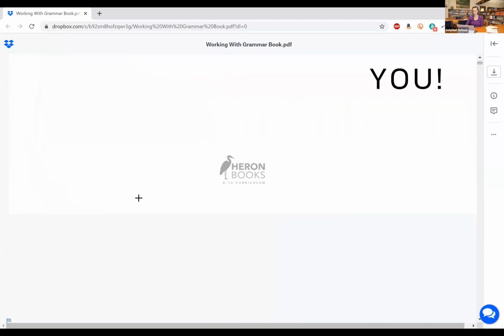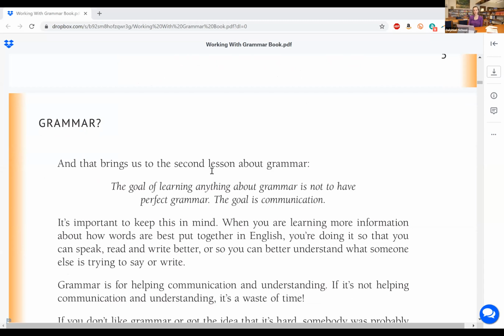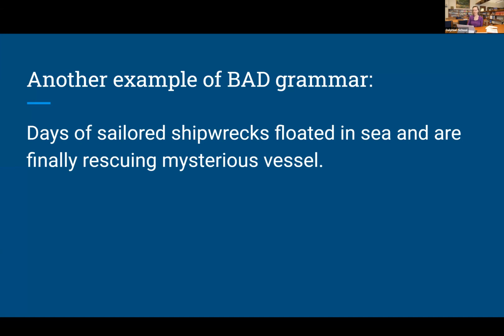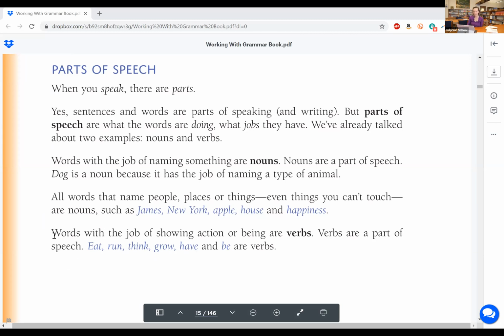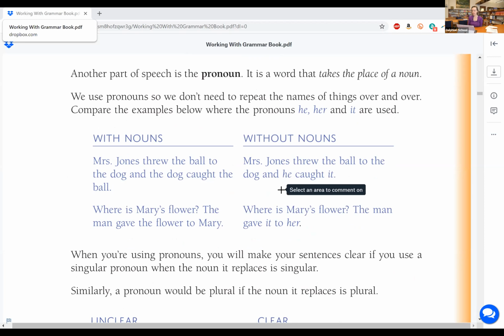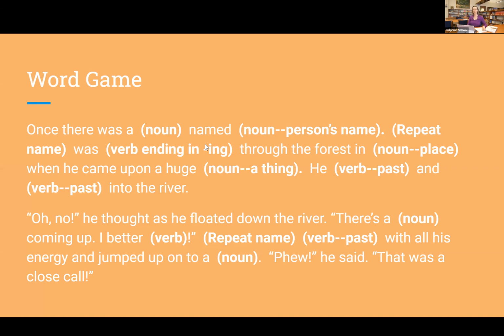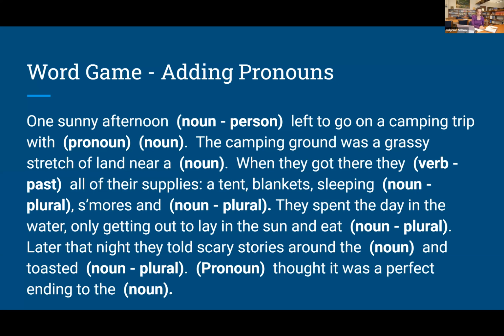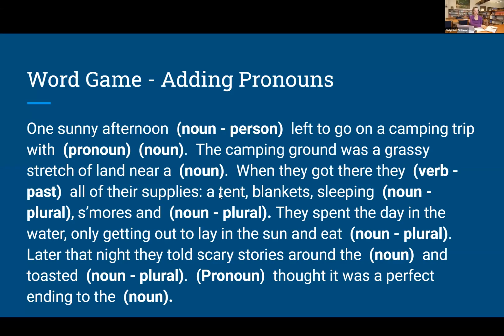Fun With Grammar - 24 March 2020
In this webinar we will go over grammar basics with Delphian teacher Alyssa. What is grammar? What is it for? How can it help you? We will then practice with simple grammar terms, play word games, and help your child gain confidence in the subject. Definitions and references from Working with Grammar: How to Break It Down & Make It Work for You, from Heron Books.

This class is ideal for ages 9-13